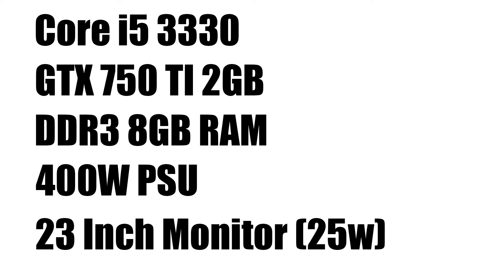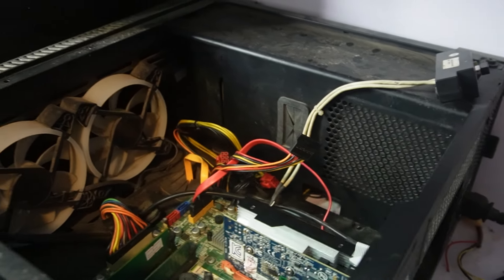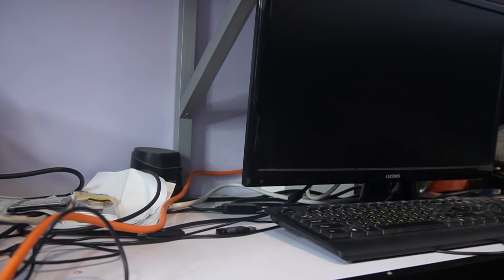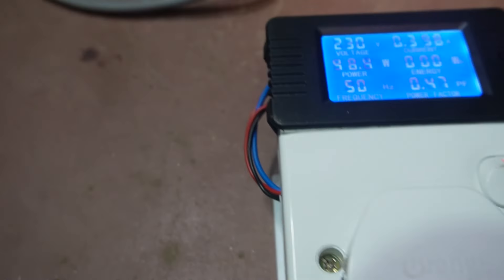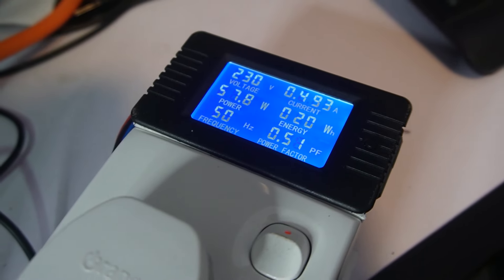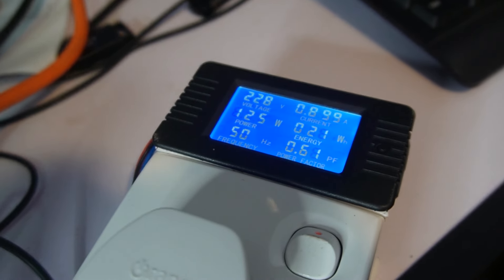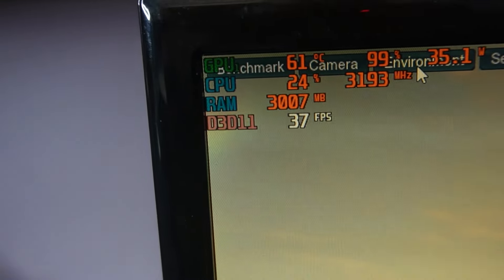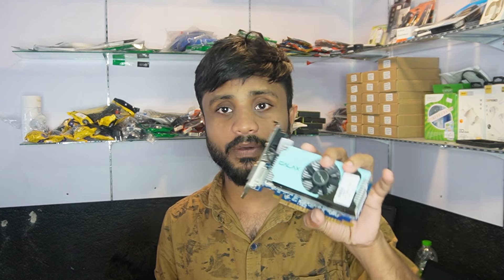750 TI කාර්ඩ් එකෙන් ගේම් ගැහුවොත් කොච්චර ලොකු බිලක් එයිද බලමු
කරන්ට් බිල් එක අනුමාන කරන හැටි මේ වීඩිඕ එකෙන් බලන්න පුලුවන්.
මේකේ තව පාර්ට් එකක් තියෙනවා. ඒකත් බලන්න සබ්ක්‍රයිබ් කරලම කමන්ට් එකක් දාන්න